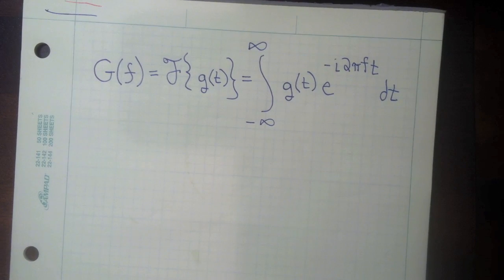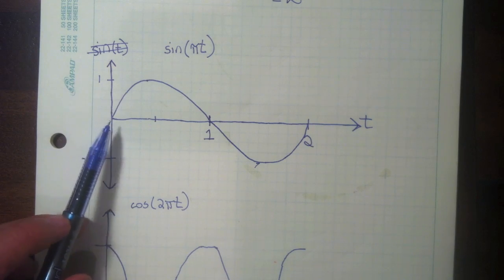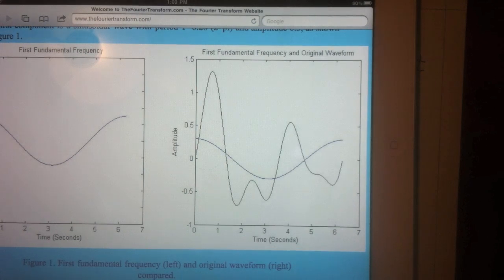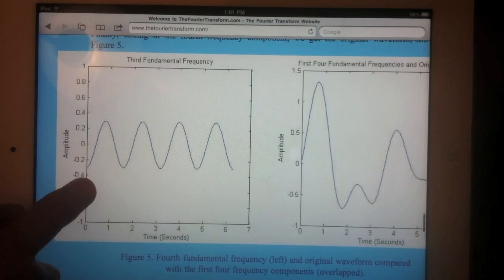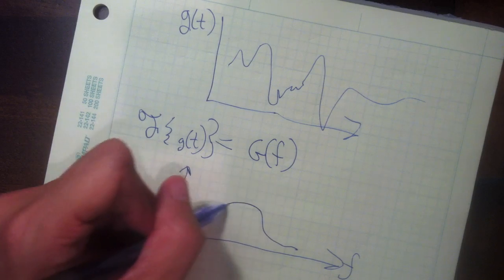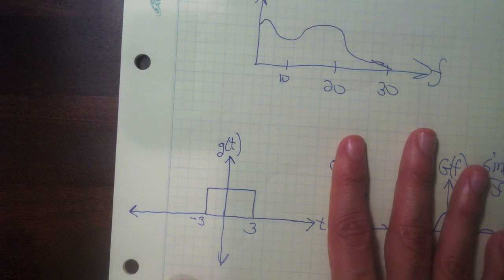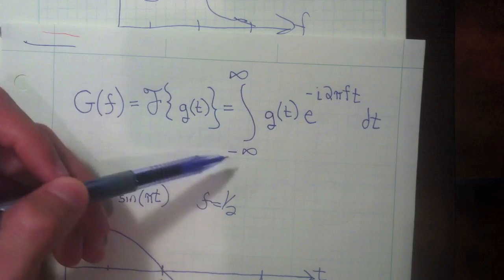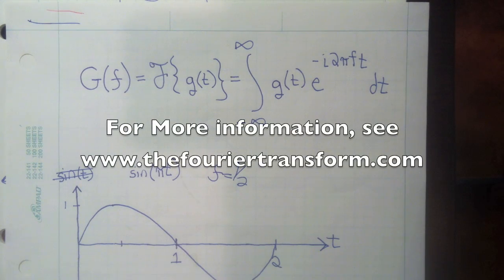TheFourierTransform.com Presents A Simple Explanation for the Fourier Transform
presents a simple, intuitive explanation for the Fourier Transform.  We try to avoid the math, and just explain in plain English what Fourier Transforms are about.  We show how signals/waveforms/functions can be rewritten as the sum of sinusoidal functions.